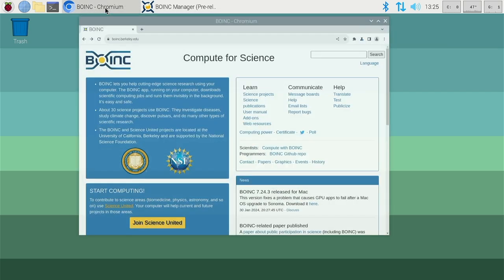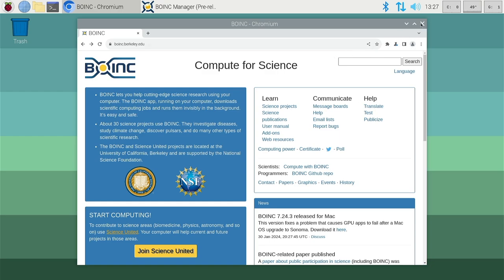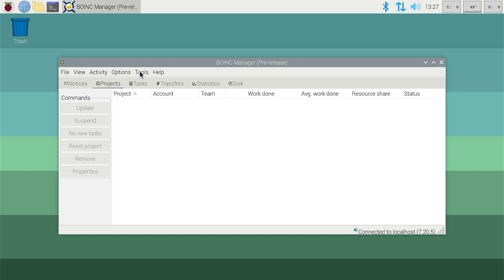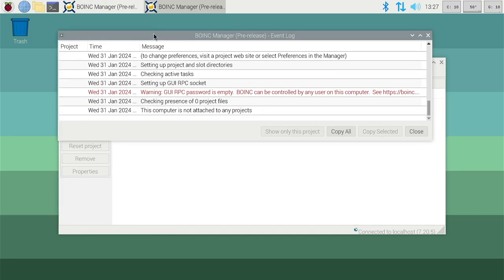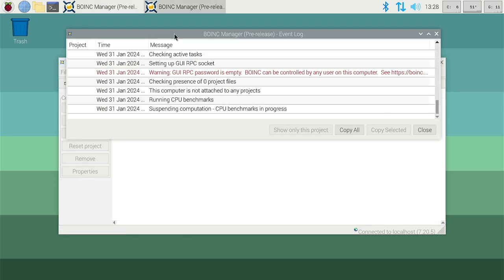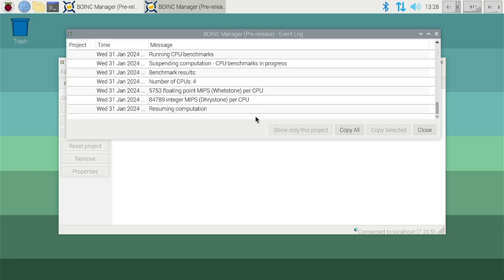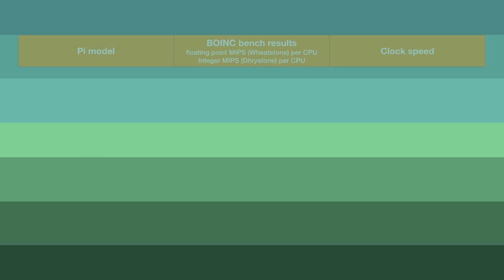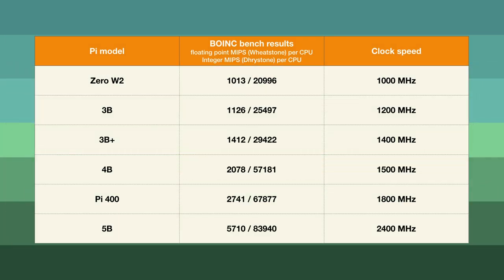BOINC on Pi 5 is another level.... turbo your projects | How To Check Your Pi Speed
A quick video shows how fast the Raspberry Pi 5 is when running BOINC in comparison to other Raspberry Pi models. Turbo up your projects using the awesome Pi 5.

Remember, if you run BOINC on Pi, it is recommended to always use a CPU cooler of some sort due to the CPU being worked very hard. Either use the Pi 5 official case with a fan or the official cooler.

0:00 - Intro
1:42 - Benchmark Results

BOINC (Berkeley Open Infrastructure for Network Computing)